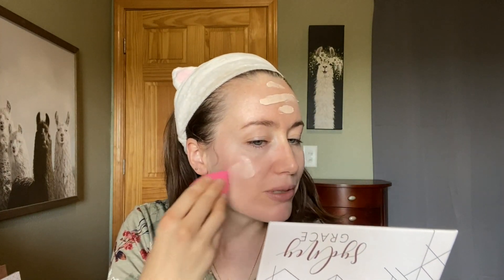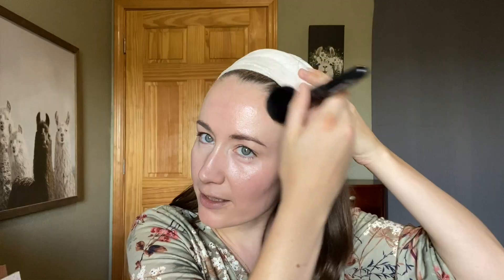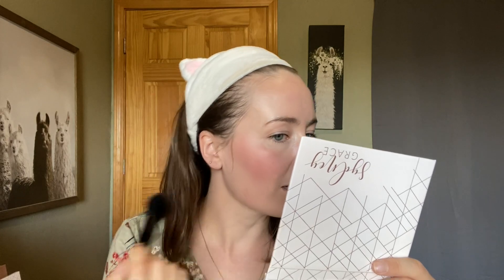Full Face of Tiny Makeup! || this video got derailed a little but it turned ok, LOL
This video went in a different direction than I anticipated, but it turned out ok at the end! ☺️ How do you feel about mini makeup?